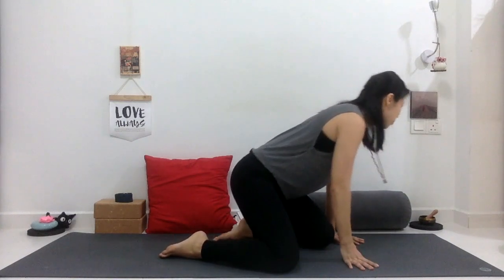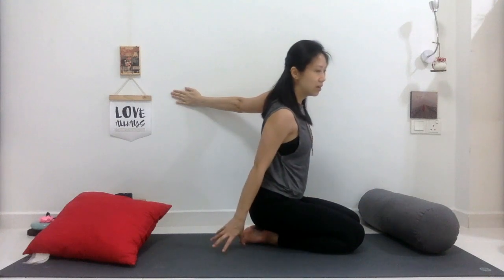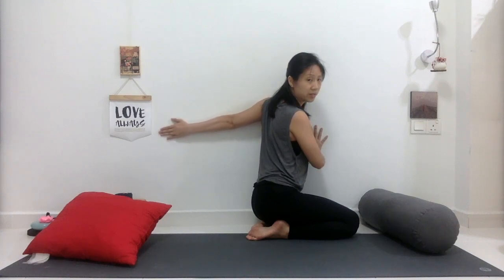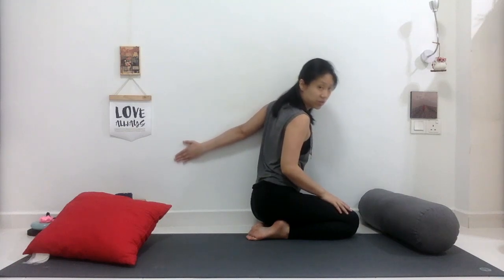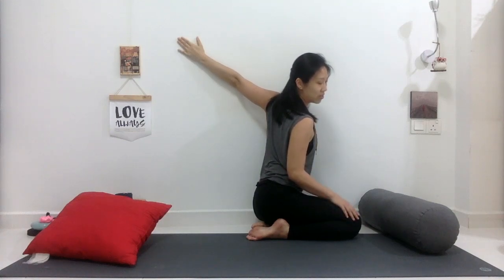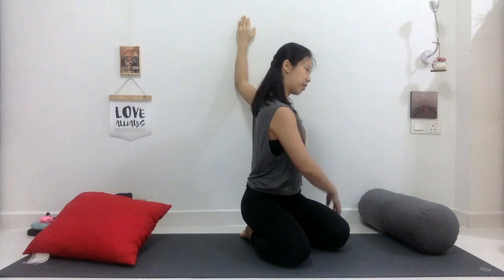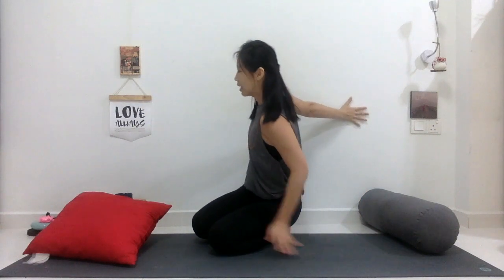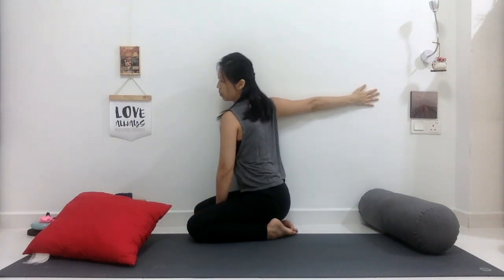Yin Breaths with Jo: Shoulder & Arm Stretch (Lung meridian)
A simple yin yoga posture that you can do at home, with some modifications & variations to consider. Beginner-friendly.

Focus: shoulder & inner arm area
Meridian: Lung
Props required: wall space

If you have enjoyed the video and would like to support, it is purely on donation basis that is any amount 🙏🏼💟

Via DuitNow
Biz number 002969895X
Mandala Elements Services

Via Online Transfer
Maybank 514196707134